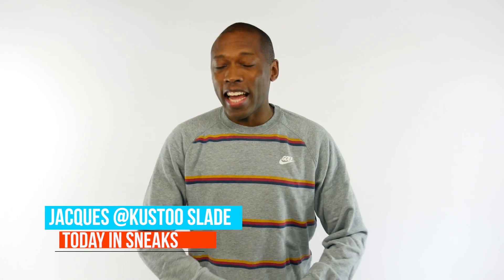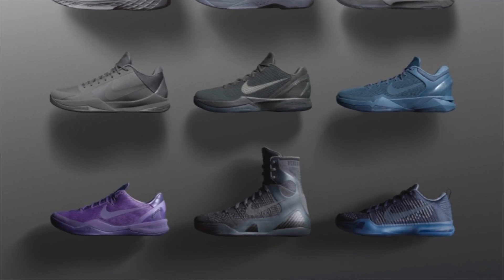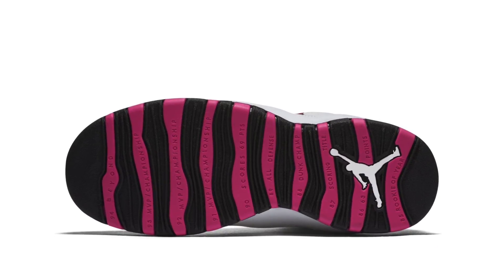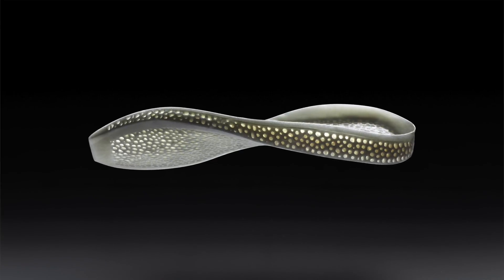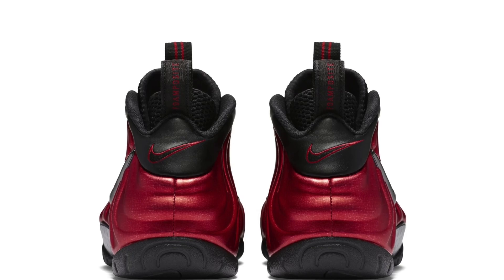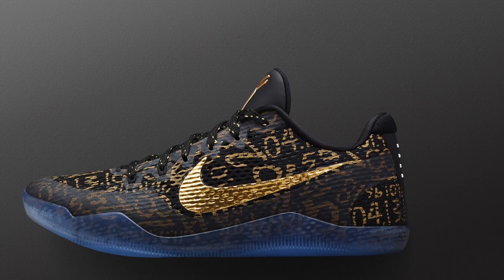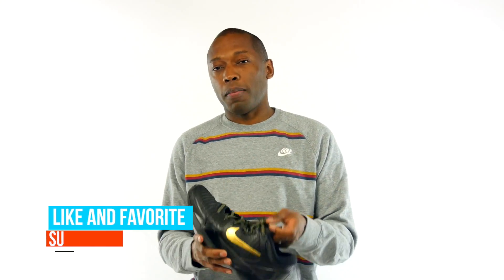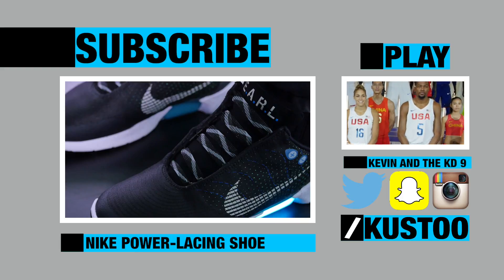KOBE XI "Mamba Day iD", University Red Foam Pro, KOBE FTB Restock and more on Today in Sneak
The limited edition Kobe Xi iD MambaDay, University Red Foams, a sort of restock to the Kobe FTB pack and more on Today in Sneaks.

Find me SNAPCHAT ► Kustoo

Lady Jays, some slightly cheaper Foamposite, and the Mamba Day Turn up.  I am your host Jacques Slade and this is Today in Sneaks. Am I allowed to say Lady Jays is that offensive? No? Cool.

Let’s start with some Mamba news. As most you know that Black Mamba aka Kobe Bryant will be playing his last game on wednesday, and if you are in LA, you will have the option of picking up a couple of the pairs over at the Nike Vault. The Nike Vault will have the full Fade To Black pack but you will only be able to buy 2 of the shoes in the collection if you win the raffle. From what I understand, you actually have to be at the Staples Center in order to win because that is where the raffle will happen and where you can actually buy your pairs. I’ll include a link below if you are in the city and want to come by.

3D shoes may or not be a big deal in the near future and brands and testing the waters to see how the public responds. New Balance is getting into the ring with the likes of adidas, Nike, and Under Armour and today introduced its first 3D printed running shoe. Similar to the Under Armour shoe, the 3D printed portion is the midsole, and New Balance uses the elastomeric powder, DuraForm® Flex TP to assist in the process. These were actually revealed back in November 2015 and they are now going to go on sale this month in Boston. They will eventually hit other New Balance location but if you are in Boston you can be one of the first to get a pair.

Jordan Brand has been really active on the Air Jordan X tip and the next month it looks like the ladies will have a chance at a pair exclusively for them. We generally see this make-up with black or red, but Jordan is switching out those colors and substituting it with pink. The pink sets the tone on the liner and on the Jumpman logo on the heel, and as a last little bit of pink love, you see it across the outsole as well. Of all of the Jordan models, the Jordan 10 probably has the most obvious nods to Jordan’s career and you can see it all on the outsole. These will go up to a 9.5 if any of you guys want to get a pair when they release on May 14.

The Nike Air Foamposite Pro is one of them most iconic looking sneakers in the Nike Basketball catalog and that is a good thing. For the next look at the shoe, Nike is giving the model an update in red, or university red to be completely accurate. Foamposite fans will recognize the NIke jewel on the side panel which helps give this model the “Pro” designation and it really stands out in black against the university red. The blacks on here sits on a premium leather detailing that Nike is calling new. These will be dropping this weekend and you can grab a pair for $230.

Getting back to Kobe, NIKEiD is going to have something special for fans of the NBA baller when he starts his last game on Wednesday. Called the MambaDayid, the models takes numbers from Kobe’s career like 24, 20, and 8 and puts them over the upper of the black shoe in gold. Interestingly, these looks to be the first time we see the Kobe XI in a non-textile material. Last time we saw it in Engineered Mesh and it was introduced with Flyknit, but the upper on these seem to be a bit different. These will officially go on sale when Kobe’s last game starts on 4/13 and the numbers are limited so don’t sleep if you want a pair.